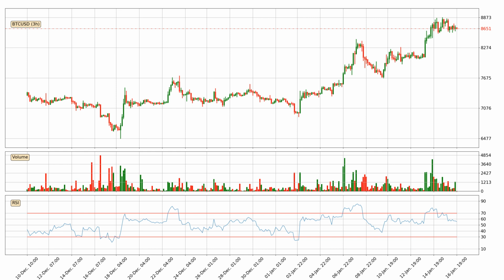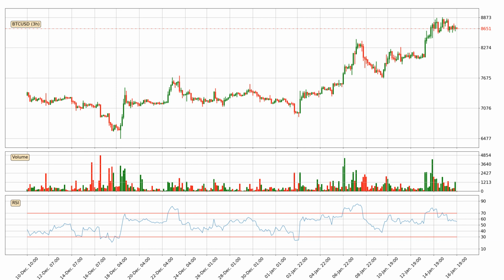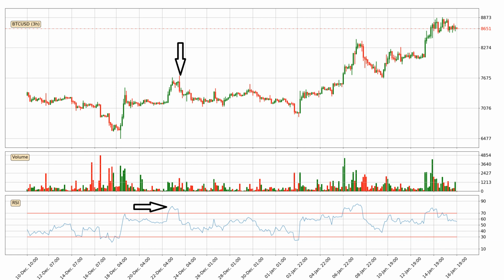RSI Basic Explanation | Technical Indicators For Beginners | FAST&CLEAR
Learn what the Relative Strength Index (RSI) is - one of the most popular indicators analysing the market. Part of the trading strategy of many traders.